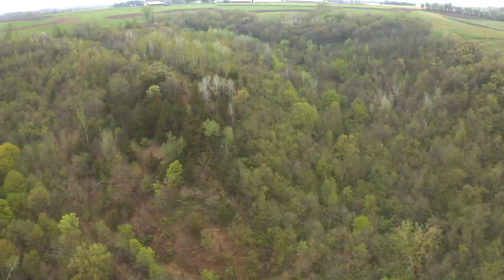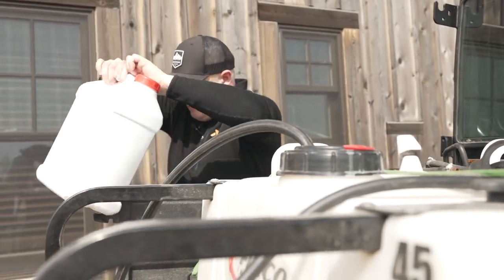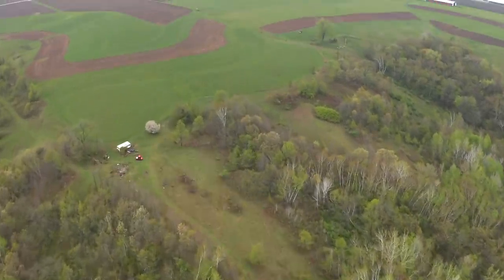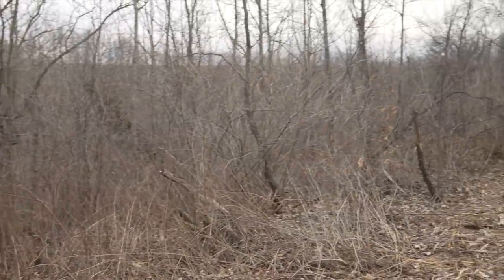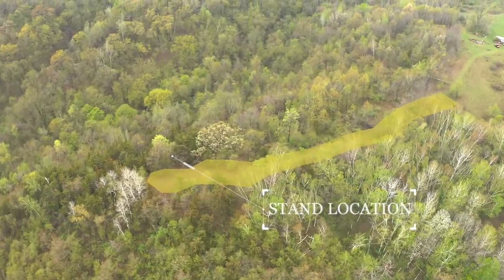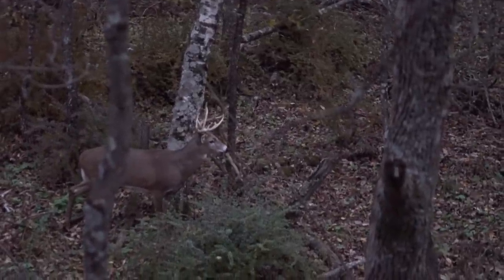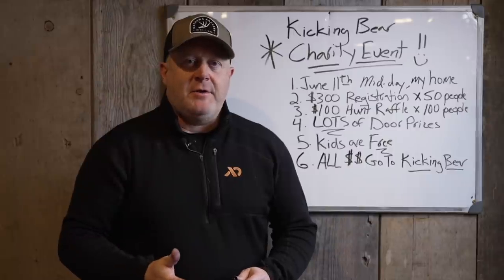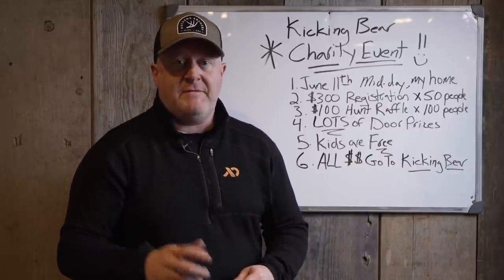Ridge Top Buck Bed Hunting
You can create a lot of success by using these tactics to create a ridge top bedding area for a mature buck, for this hunting season.

*To learn how to create the best bedding areas on YOUR land, check out my collection of deer hunting and habitat web classes:

*One of the best buck bed deer hunting strategies, is to make sure that you are practicing my highly proven weather based hunt predictions when you head out to hunt. Check out HuntCast, at: